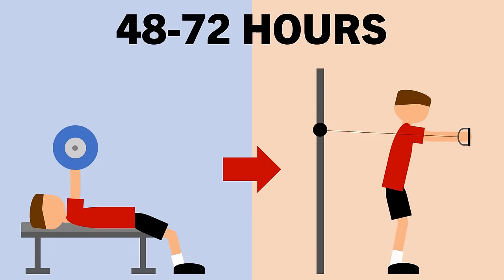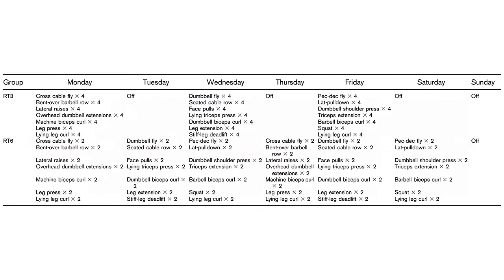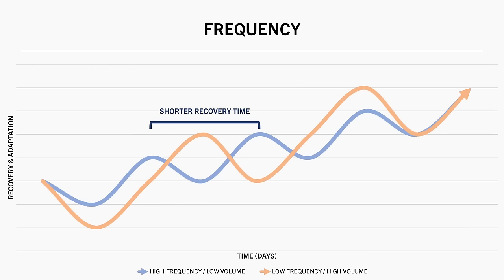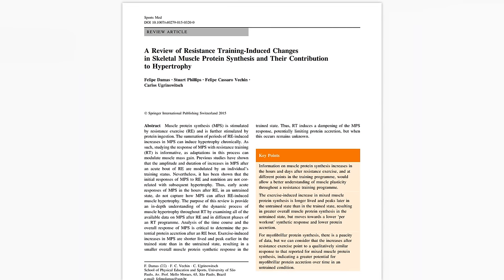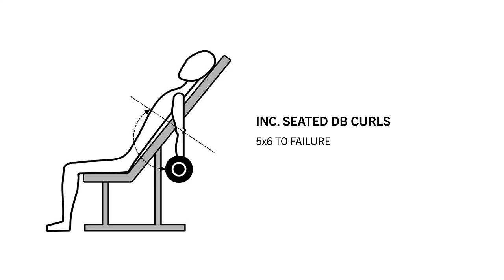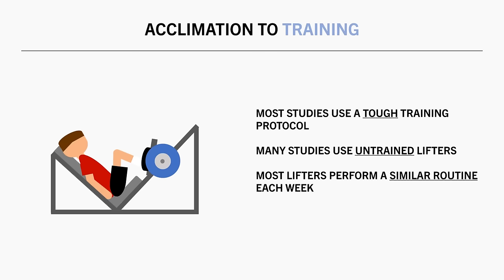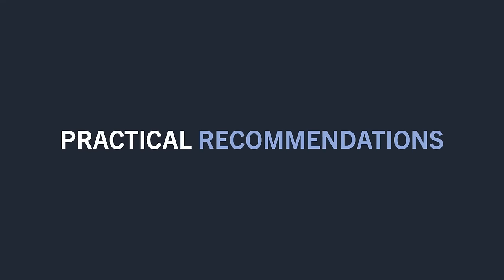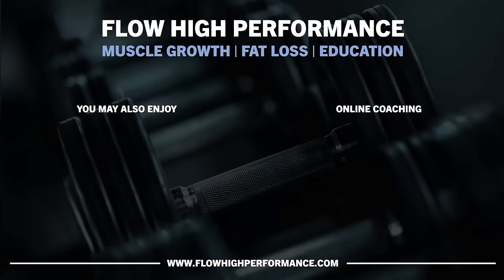How Many Days Before You Can Train a Muscle Again?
TIMESTAMPS
00:00 Intro
00:21 General Adaptation Syndrome
01:14 Frequency
03:42 Recovery Times
09:52 Regional Muscle Stress
10:49 Practical Recommendations